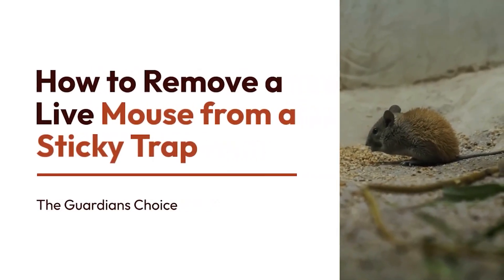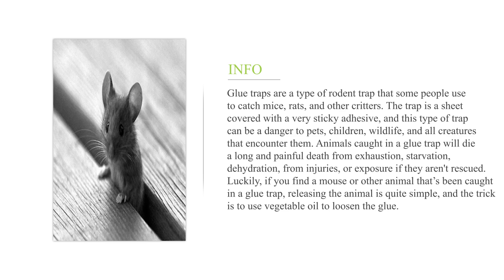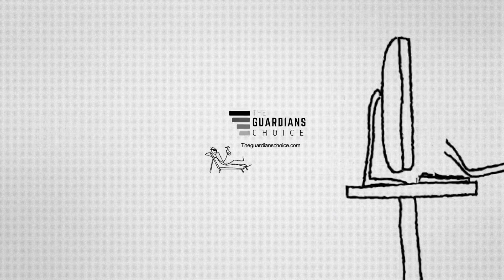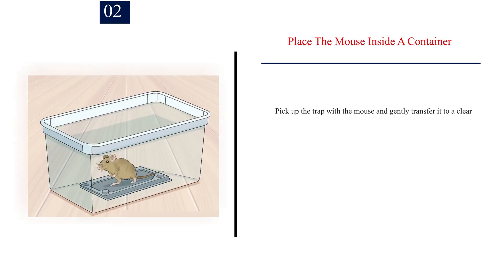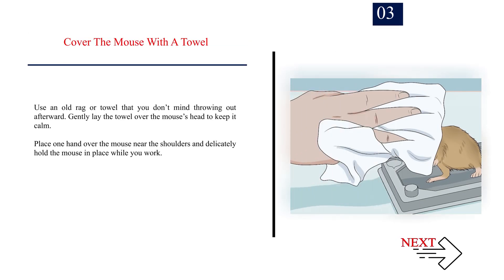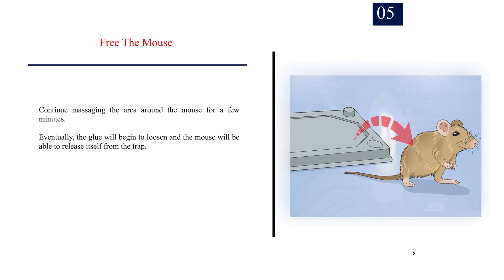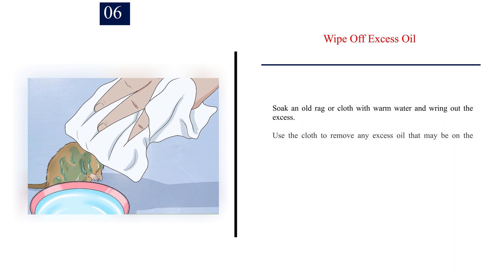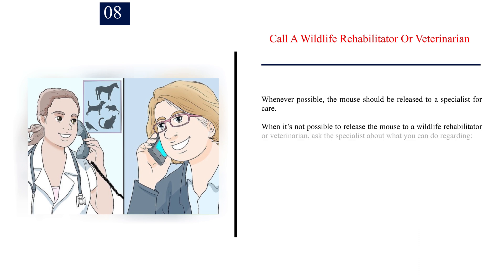How to Remove a Live Mouse from a Sticky Trap | The Guardian's Choice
How to Remove a Live Mouse from a Sticky Trap.

Glue traps are a type of rodent trap that some people use to catch mice, rats, and other critters. The trap is a sheet covered with a very sticky adhesive, and this type of trap can be a danger to pets, children, wildlife, and all creatures that encounter them. Animals caught in a glue trap will die a long and painful death from exhaustion, starvation, dehydration, from injuries, or exposure if they aren't rescued. Luckily, if you find a mouse or other animal that’s been caught in a glue trap, releasing the animal is quite simple, and the trick is to use vegetable oil to loosen the glue.

✅ Explore this Article:

Method. 1: Getting the Mouse Off Unharmed
Method. 2: Releasing the Mouse in the Wild
Method. 3: Keeping Mice Out of Your House

🎵 Music Credit 🎵